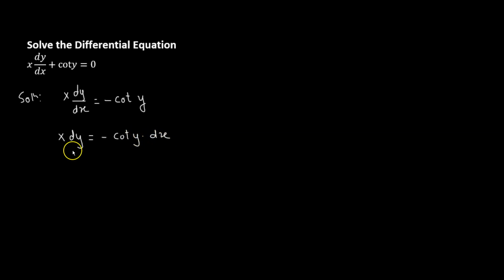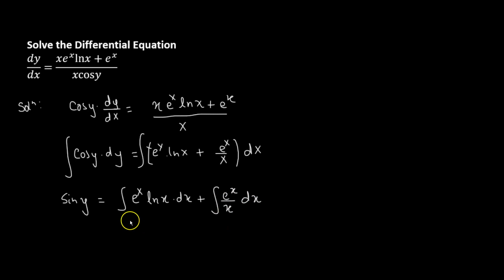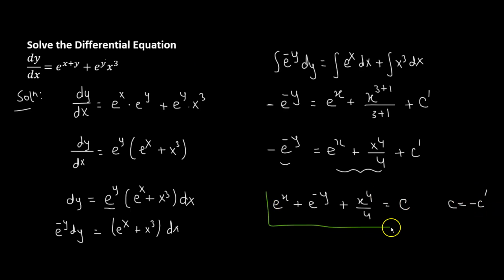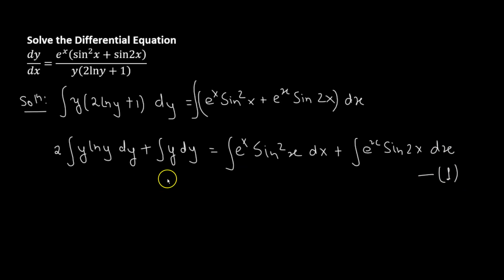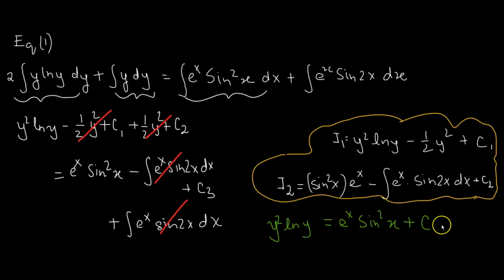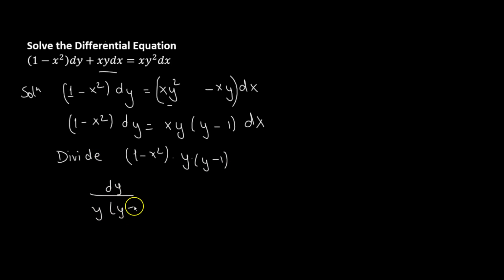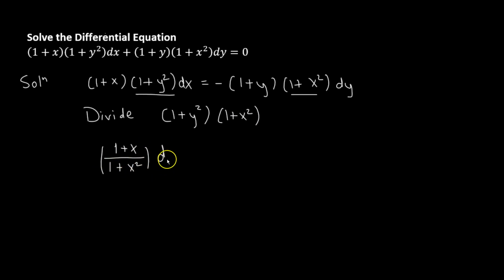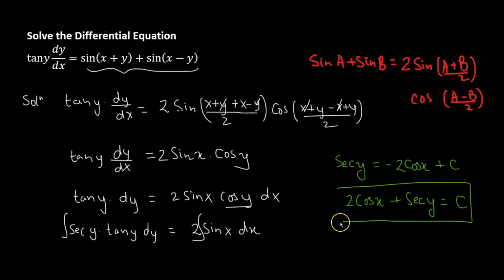10.9 - Differential Equations | Method of Variable Separation - TYPE III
10.9 - Differential Equations | Method of Variable Separation - TYPE III

In this problem walk-through video, we'll be looking at 10 problems on the first-order linear differential equations and solving them using the variable separation approach. To begin, we'll write dx and dy as differential equations to isolate the variable y on the right side. The solution to the differential equation will then be determined using some integration techniques.

Chapters

00:00 Problem 1
04:12 Problem 2
08:03 Problem 3
10:54 Problem 4
14:13 Problem 5
20:40 Problem 6
24:31 Problem 7
26:58 Problem 8
29:34 Problem 9
32:45 Problem 10
About